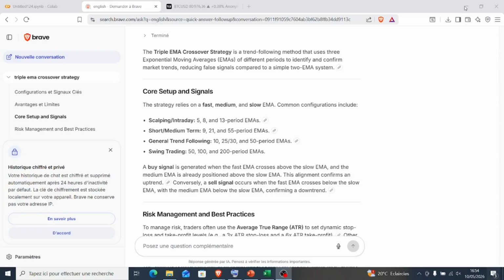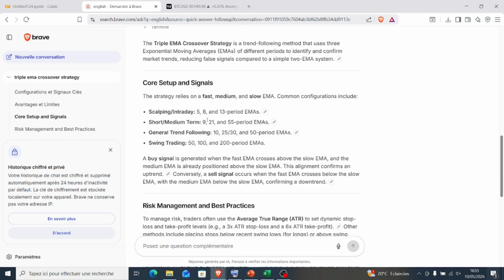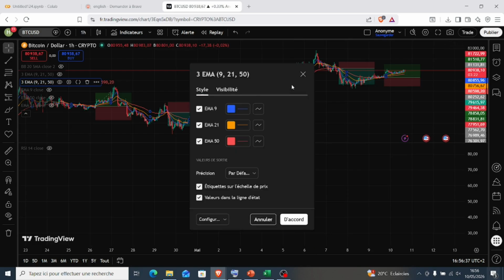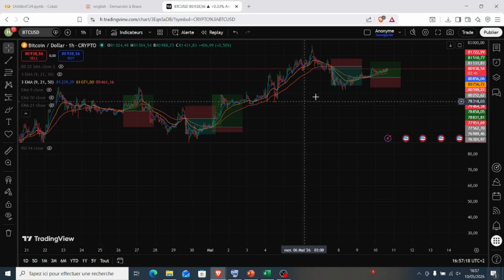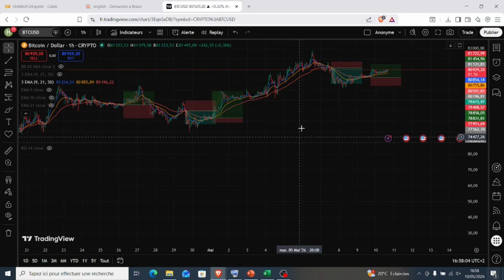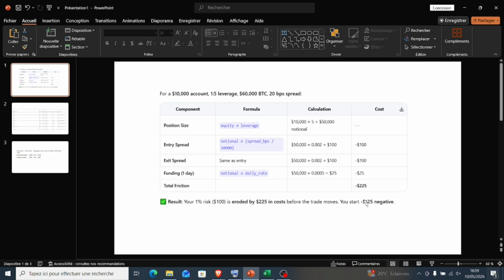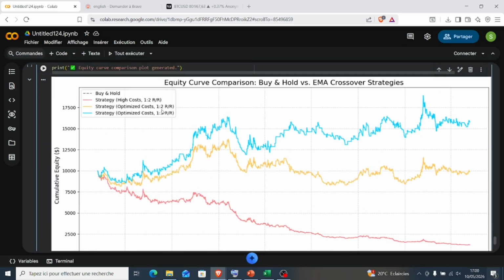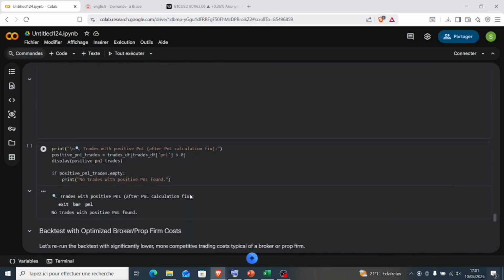3 Traps That Make Crypto Strategies Look Profitable (But Aren't)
Does your TradingView backtest look perfect, but your live trading account keeps losing money? 📉
In this video, we break down why manual backtesting often fails and reveal the 3 hidden traps that make crypto strategies appear profitable when they’re actually losing money. We use the famous Triple EMA Strategy as a case study to show you exactly how "Ghost Bars," unrealistic Risk-Reward ratios, and ignored trading costs (spread, slippage, funding) can destroy your edge.
If you’re serious about moving from manual trading to algorithmic trading, you need to see this before you write a single line of code.
🚀 What You’ll Learn in Part 1:
✅ How to identify the "Triple EMA" buy/sell signals (9, 21, 55 EMAs).
✅ Trap #1: The "Ghost Bar" illusion (why intra-bar price action matters more than close bars).
✅ Trap #2: The Risk-Reward myth (why your average R:R is likely lower than you think).
✅ Trap #3: The silent killer – Spread, Slippage, and Funding fees in Crypto CFDs.
✅ Why a 1:2 Risk-Reward fails, but a 1:3 might save your strategy.
🔜 Coming Up in Part 2:
We will code this strategy from scratch in Python, run a rigorous 2-year backtest with realistic costs, and optimize it for live trading conditions.